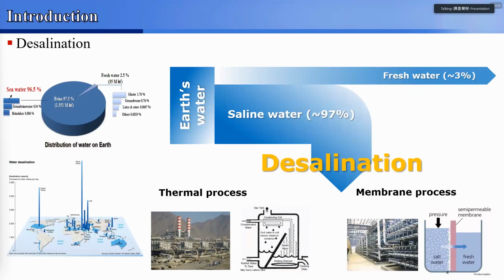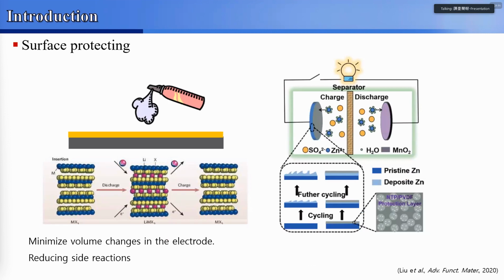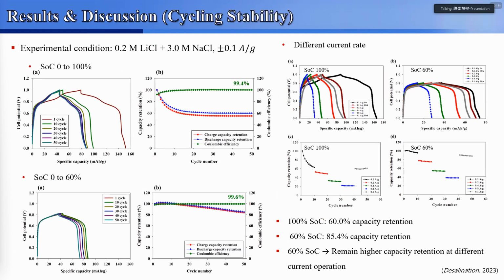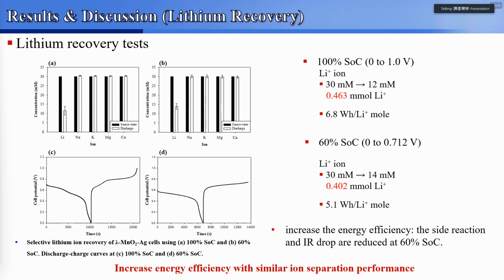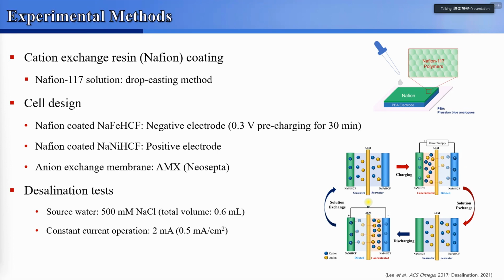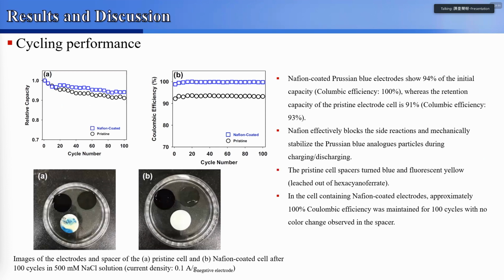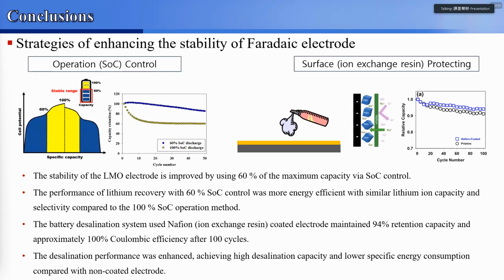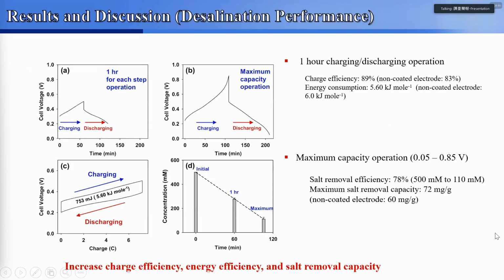Strategies of Improving the Stability of Faradic Electrode by Prof Jaehan Lee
Strategies of Improving the Stability of Faradic Electrode by Prof. Jaehan Lee | Department of Biological and Chemical Engineering | Hongik University